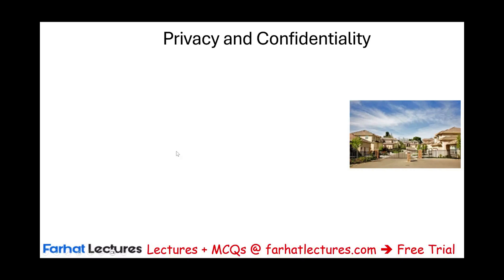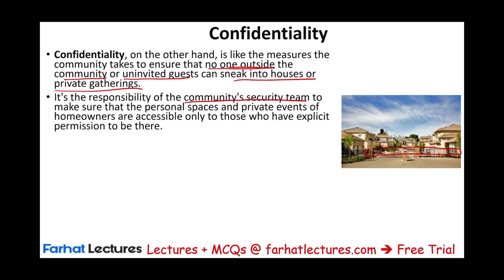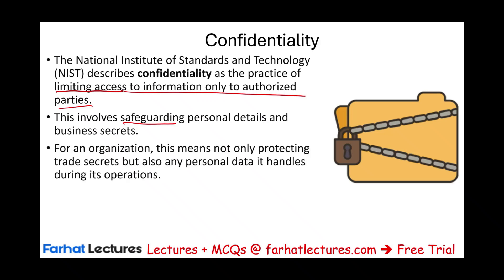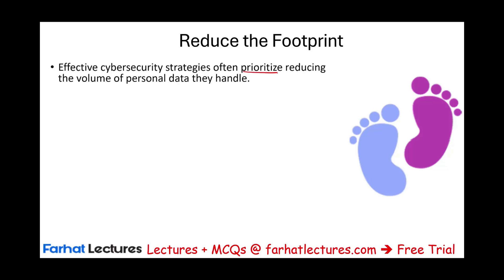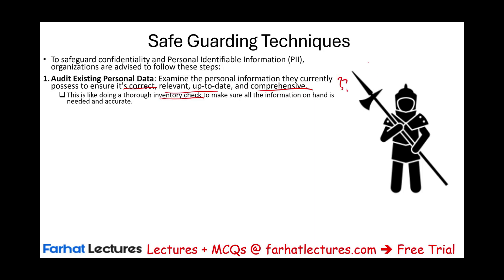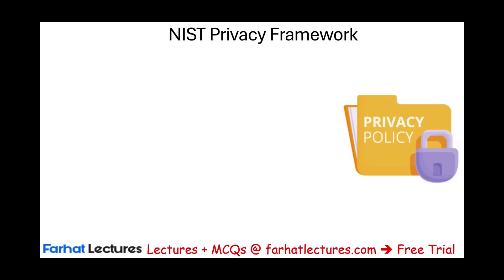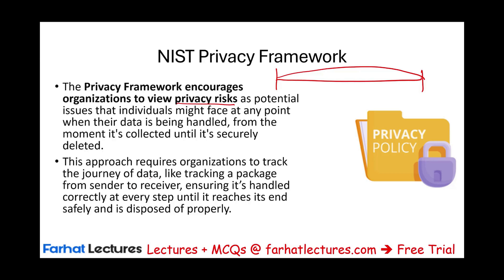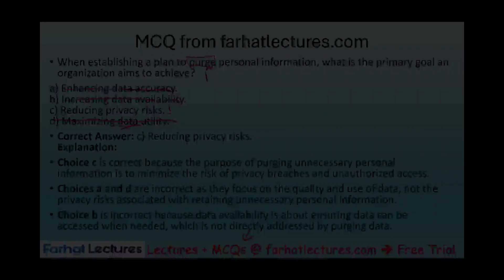Privacy and Confidentiality Information Systems and Controls ISC CPA Exam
In this video, we discuss privacy and confidentiality as covered on Privacy and Confidentiality Information Systems and Controls ISC CPA Exam.

0:00 Introduction
Here's a summary of the video:

Introduction to Privacy vs. Confidentiality (0:00-0:30): The video starts by highlighting the differences between privacy and confidentiality from a cyber security perspective, using the analogy of a gated community.
Privacy Explained (0:30-1:37): Privacy is defined as the right of individuals to control their personal information and decide who can access it.
Confidentiality Explained (1:37-2:41): Confidentiality involves the measures taken to protect information from unauthorized access, like the gate of a community.
Confidentiality in Cyber Security (2:41-4:45): The discussion shifts to how confidentiality is viewed in cyber security, emphasizing the importance of safeguarding personal and business information. NIST's definition of confidentiality is introduced.
Personal Identifiable Information (PII) (4:45-5:59): The video explains what constitutes PII, which includes any data that can identify an individual.
Enhancing Confidentiality (6:03-7:30): Companies are advised to reduce their data footprint by only collecting and keeping essential information.
Safeguarding Techniques (7:40-9:39): Practical steps to protect confidentiality, including auditing data, limiting data collection, reviewing access levels, and planning for data deletion, are discussed.
Privacy and NIST Framework (9:39-10:35): The video revisits the concept of privacy and introduces the NIST privacy framework.
NIST Privacy Framework in Action (10:35-12:56): The video explains the three main actions of the NIST privacy framework which are integrating privacy practices, sharing privacy information, and promoting teamwork.
Question (12:57-14:20): The video concludes with a multiple-choice question about purging personal information, reinforcing the importance of reducing privacy risks.

Privacy in this community is like the right of each homeowner to decide who can come to their house, look through their windows, or be invited to their private events. It's the homeowners' control over their personal space and the information they choose to share. For instance, a homeowner might not mind sharing their gardening tips with neighbors but would want to keep their financial conversations private.

Confidentiality, on the other hand, is like the measures the community takes to ensure that no one outside the community or uninvited guests can sneak into houses or private gatherings. It's the responsibility of the community's security team to make sure that the personal spaces and private events of homeowners are accessible only to those who have explicit permission to be there. This includes having fences, security guards, and strict entry controls.

In the context of cybersecurity:

Privacy refers to an individual's rights and control over their personal information and how it's shared. Just like homeowners decide who knows what about their lives, privacy allows individuals to control what personal information they share online and with which entities.

Confidentiality involves measures taken to protect that information from unauthorized access or leaks. Just as a gated community uses physical security measures to protect homes, confidentiality in cybersecurity involves techniques and policies to ensure that sensitive information is accessed only by authorized users and systems.

So, while privacy is about the individual's control over their information, confidentiality is about how that information is protected by others once it's shared. Both work hand in hand to ensure that personal information is shared and used in a secure and respectful manner.